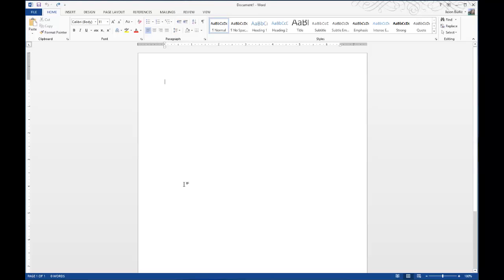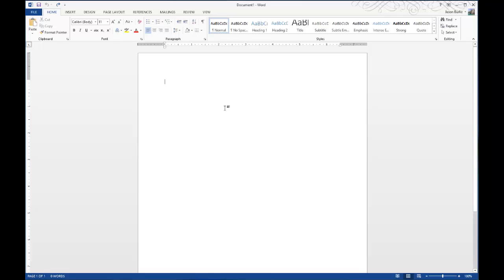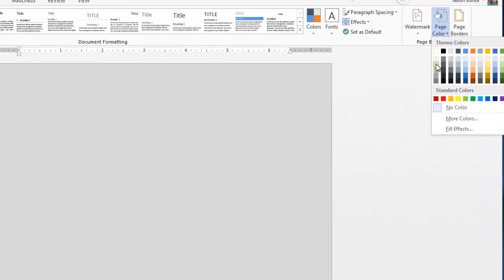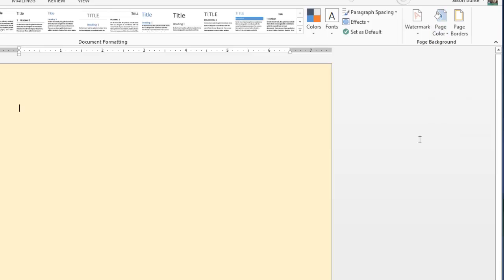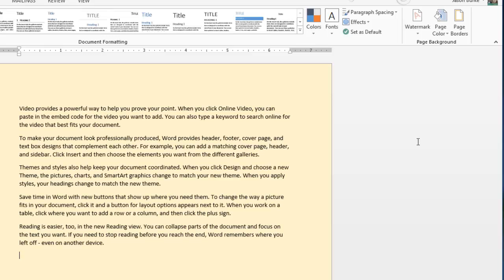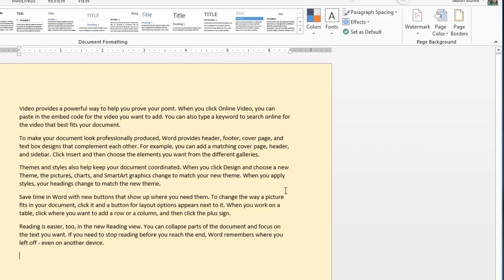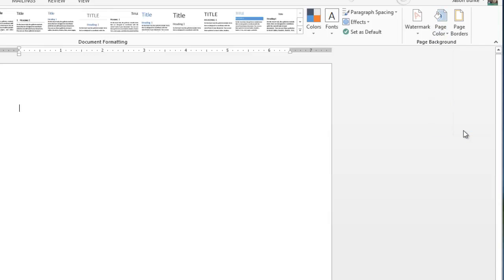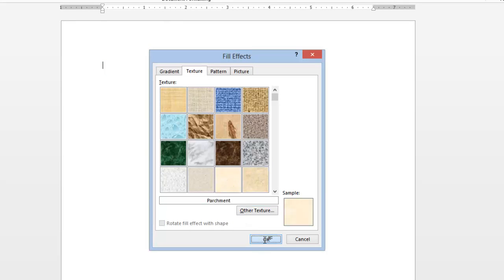How to Change the Page Color in Microsoft Word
This video tutorial shows you how to change the page background color of your Microsoft Word documents. to see more video, tips, and tricks with Microsoft Office.